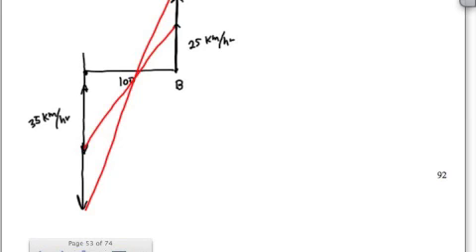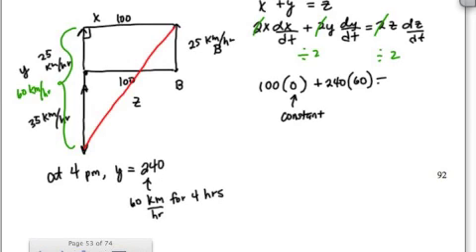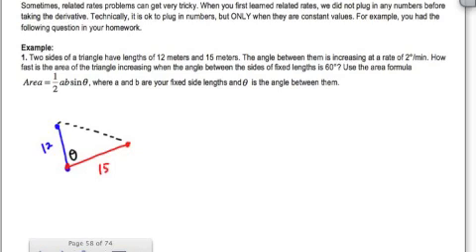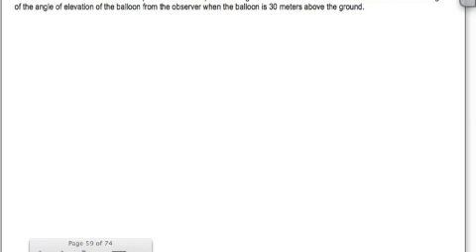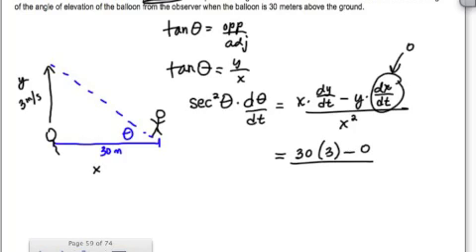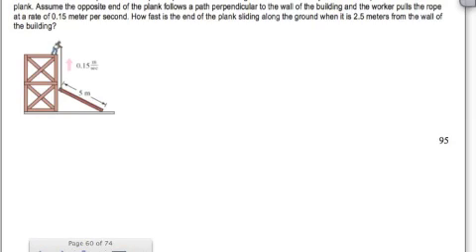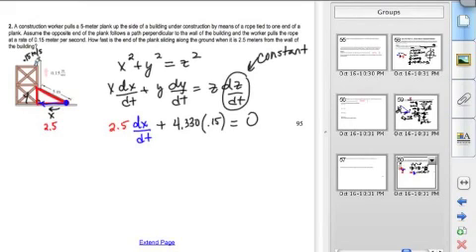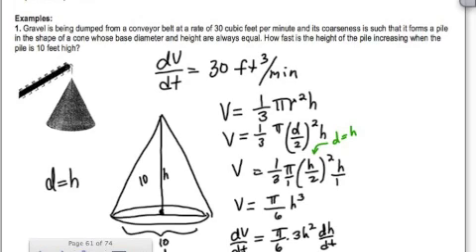5-6 day 2 ap calc.m4v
Section 5.6 Day 2 - Related Rates (Challenging Problems)